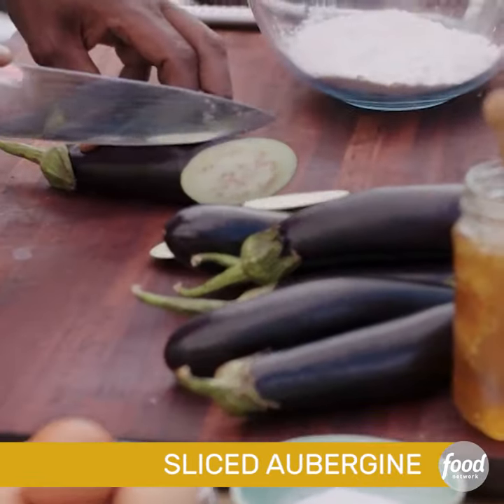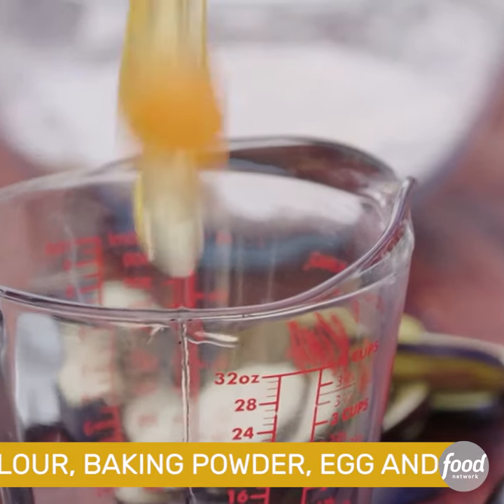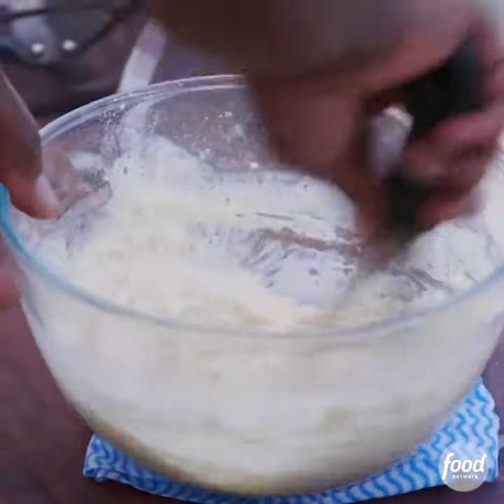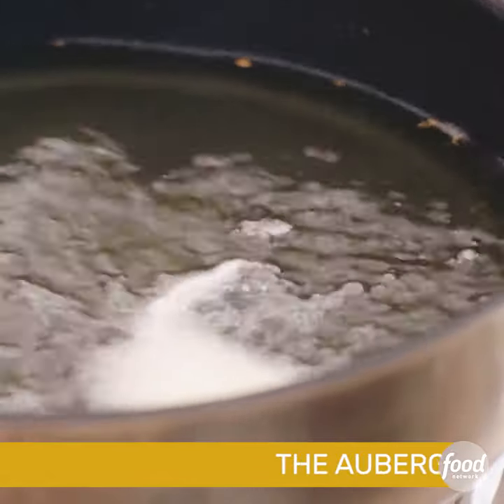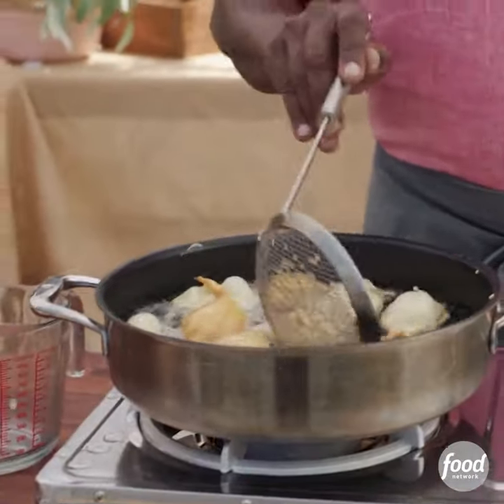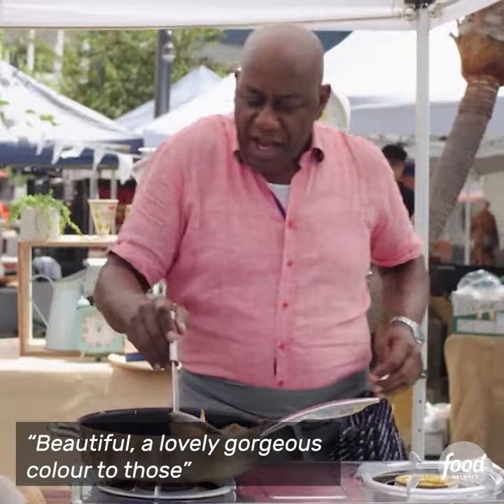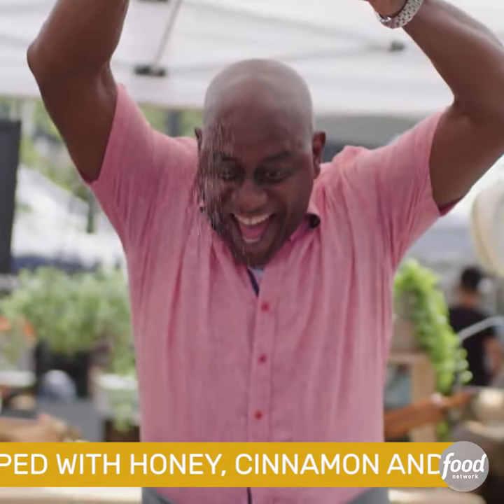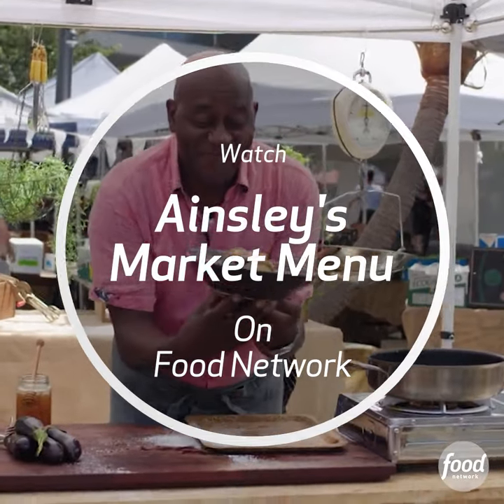Ainsley's Market Menu SPICED AUBERGINE WITH WILD HONEY & CINNAMON SUGAR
Have you ever tried Aubergine with honey and cinnamon? It's a delicious combination! From Ainsley Harriott's Market Menu on Food Network UK.